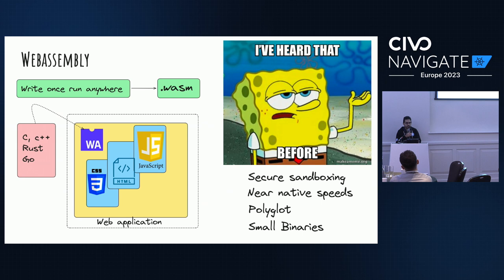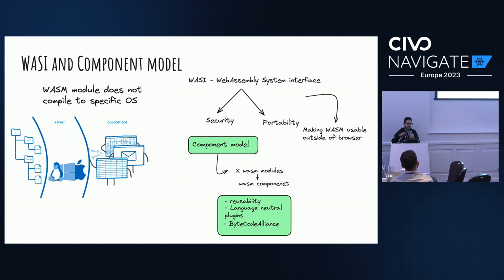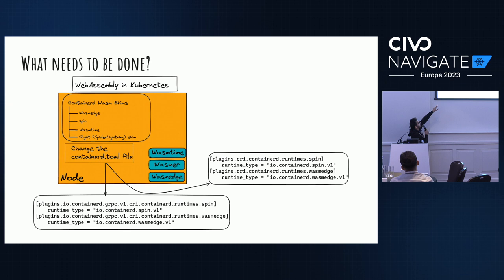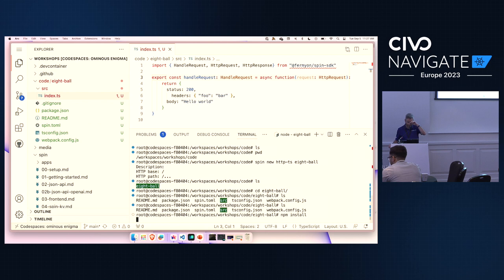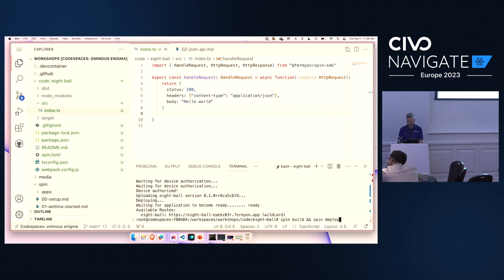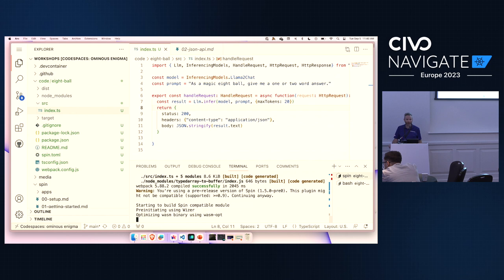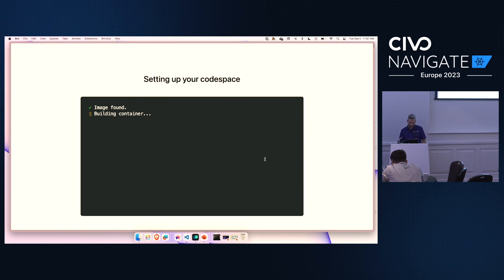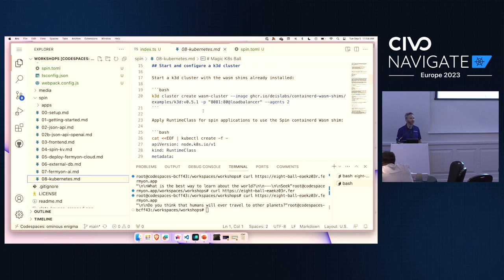How to Build an App with Spin and Wasm with Matt Butcher & Saiyam Pathak - Navigate Europe 23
Join Saiyam Pathak and Matt Butcher for an engaging workshop. This session dives into the exciting world of WebAssembly, offering insights into its evolution, key features, and practical applications. Discover how WebAssembly stands out from previous technologies and learn about its role in modern web development through hands-on examples and discussions.

00:00 - Introduction and Workshop Overview
01:00 - WebAssembly: Compilation Target and Key Features
02:38 - WebAssembly's Role in the W3C Standards
03:31 - Successful Use Cases and Language Support for WebAssembly
05:22 - Deploying WebAssembly: Browser and Beyond
06:27 - WebAssembly's Potential in UI and Container Ecosystems
08:10 - The Significance of WebAssembly and WebAssembly System Interface (Wasi)
09:57 - Comparing WebAssembly with Docker
11:52 - Component Model, Wasi Preview 2, and Integration with Docker & Kubernetes
14:51 - Spin: Simplifying WebAssembly Application Development
17:01 - Running WebAssembly on Kubernetes and Emerging Use Cases
19:12 - Workshop: Building a Magic 8 Ball App with Spin and WebAssembly Challenges